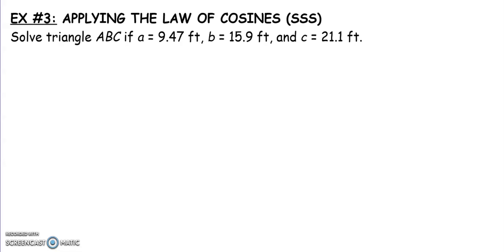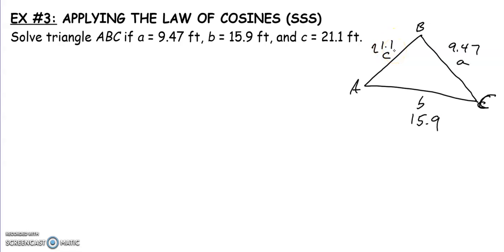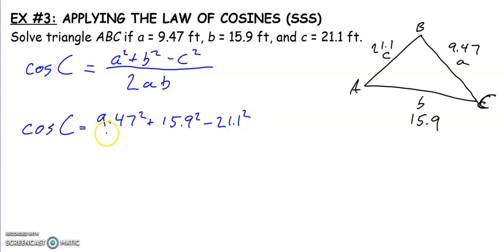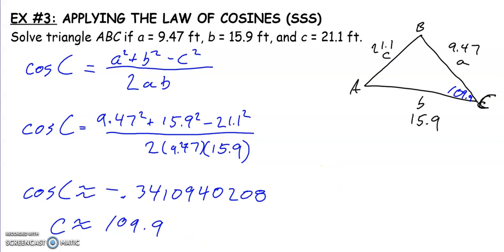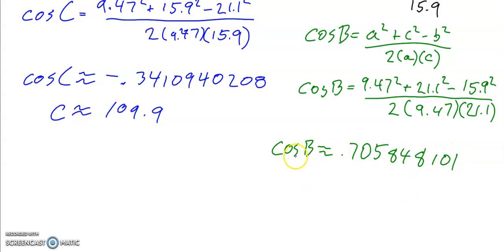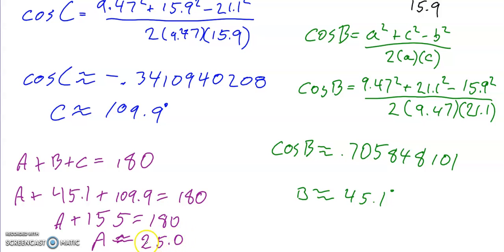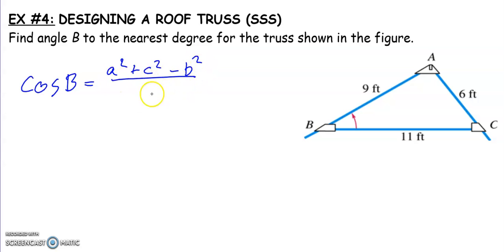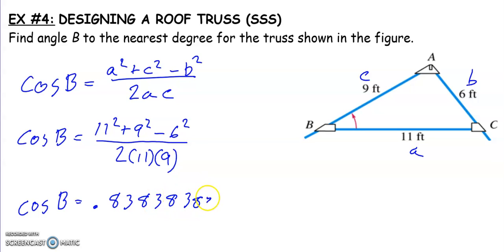5.2 Examples 3 and 4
Using the Law of Cosines to solve triangles when given the three sides of a triangle (SSS).